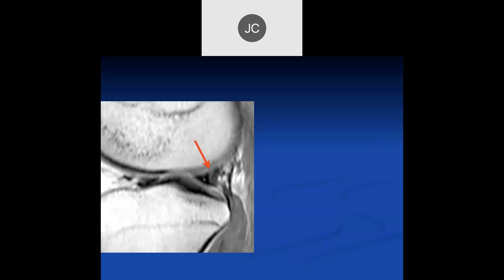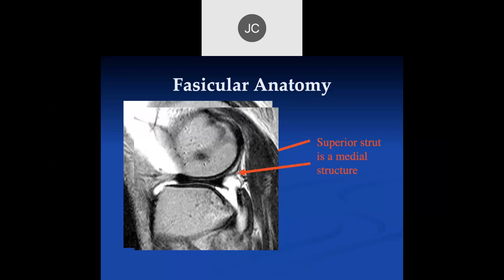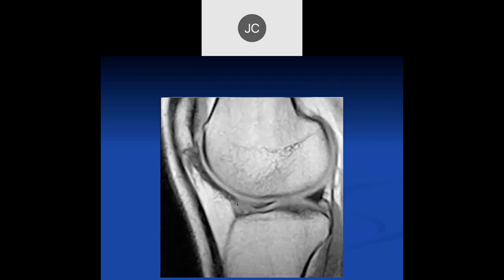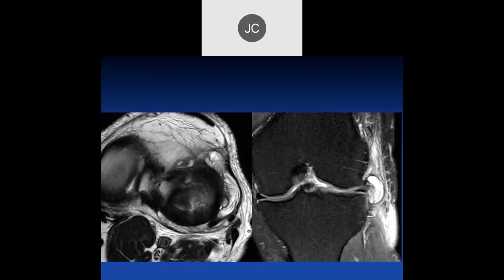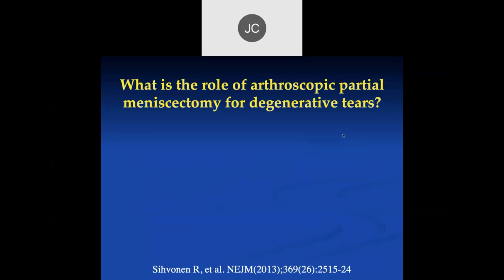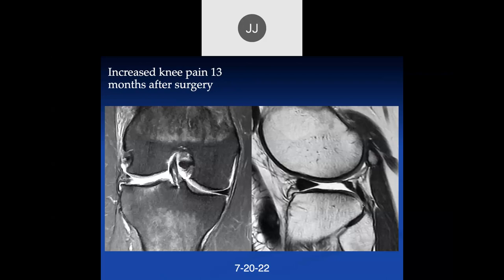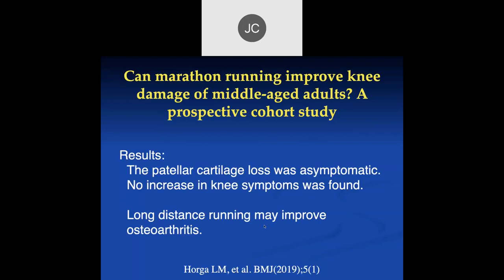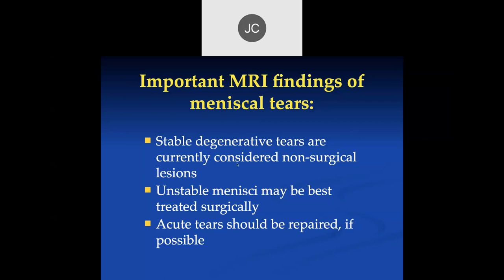MRI of the Knee: Meniscus 2023, Part 3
A 55 minute lecture discussing MRI of the Knee: Meniscus 2023, Part 3. Topics of conversation include: Wrisberg Insertion Pitfall, addresses the question of “Effect of Early Surgery vs Physical Therapy on Knee Function Among Patients with Nonobstructive Meniscal Tears?”, and other topics.